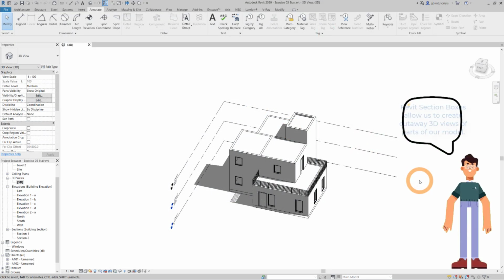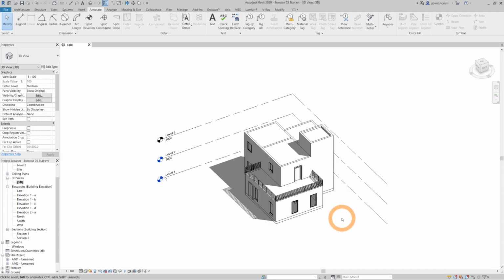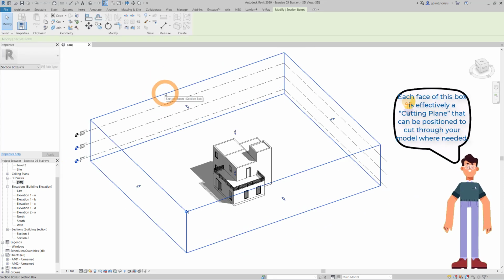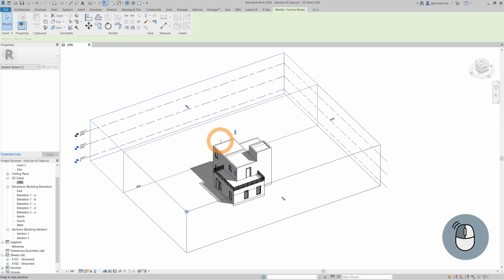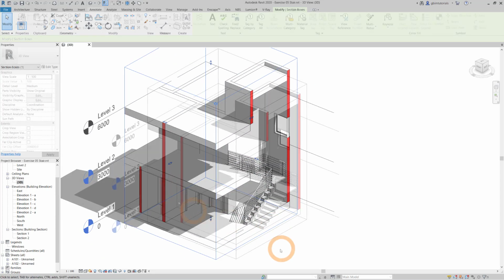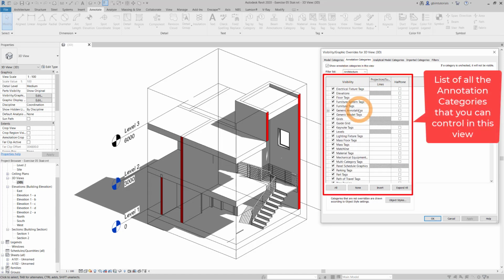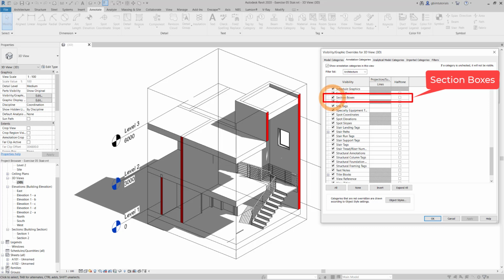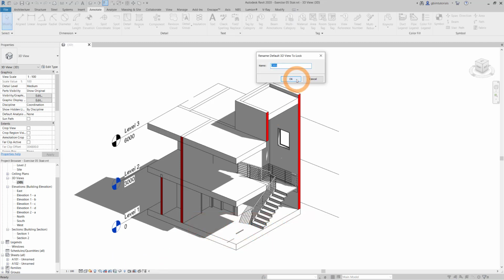GBIM Tutorials: Revit Architectural Training Tutorial for Beginners - 06 09 - SECTION BOX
Revit Architectural Training Tutorial for Beginners.
Unit 06: Revit Modeling elements - SECTION BOX
Chapter 08: Revit Views